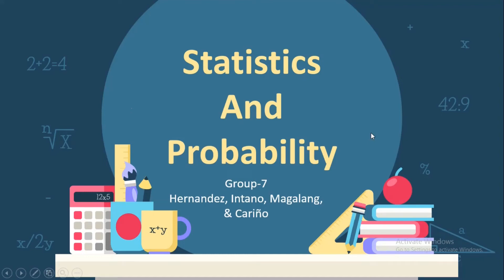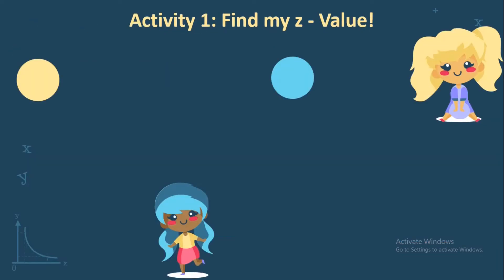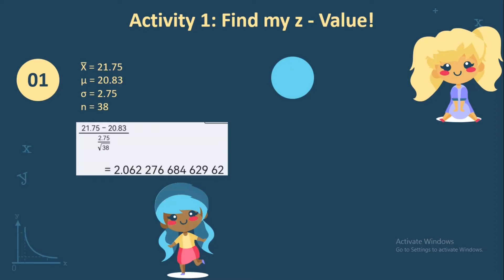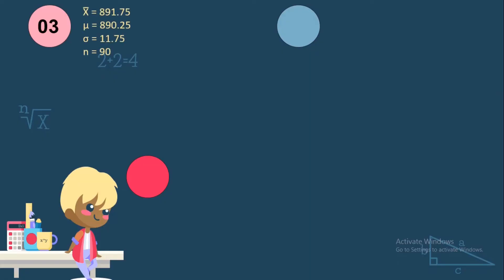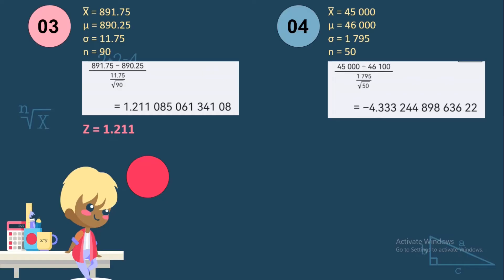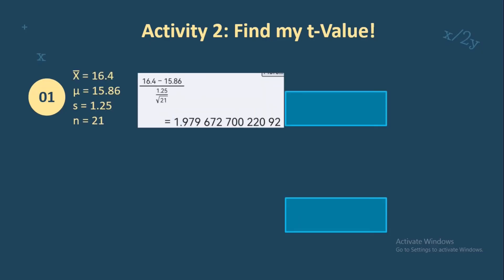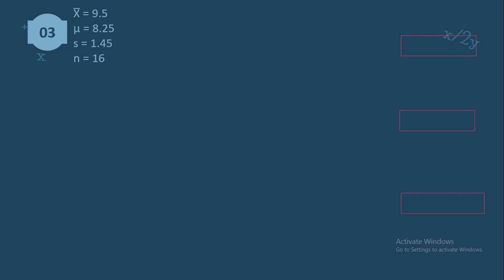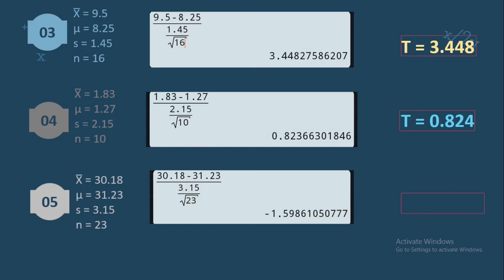COMPUTING t-Value and z - Value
‼️FOURTH QUARTER‼️
🟣 GRADE 11: COMPUTING T-VALUE AND Z-VALUE

Performance Task by:
P. Hernandez
J. Intano
J. Magalang
M. Cariño

🟣 GRADE 11
General Mathematics

‼️SECOND QUARTER PLAYLIST IS ALREADY AVAILABLE‼️